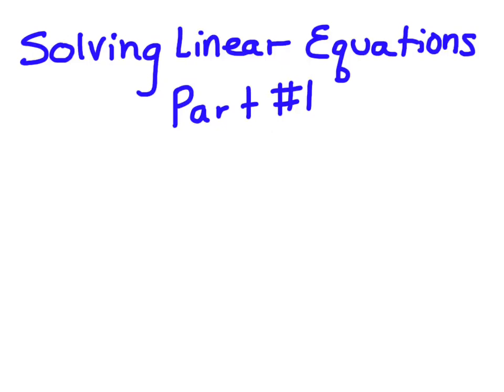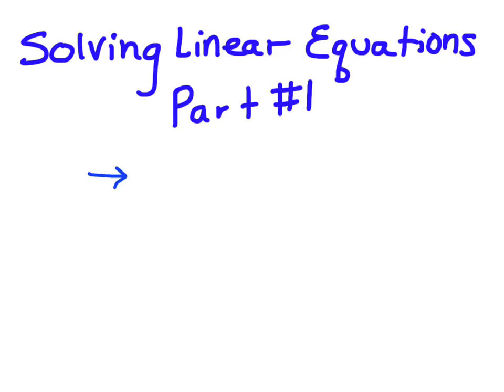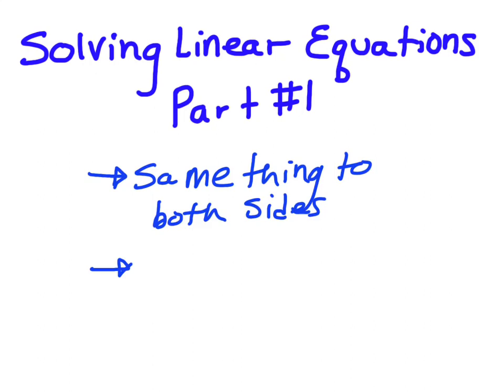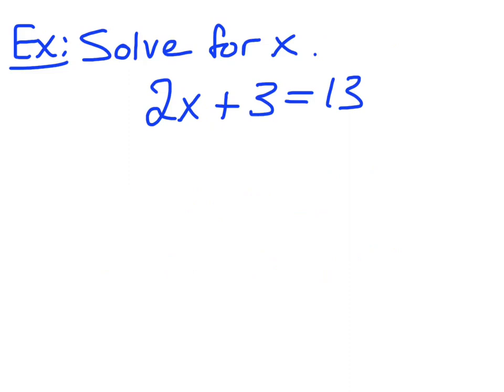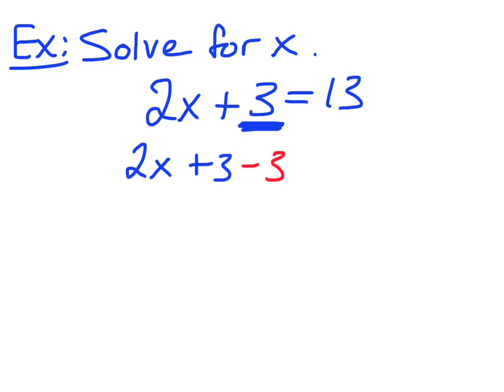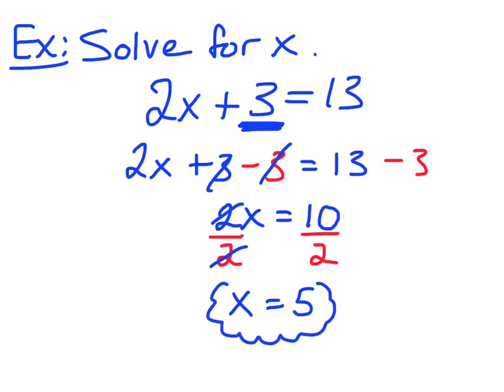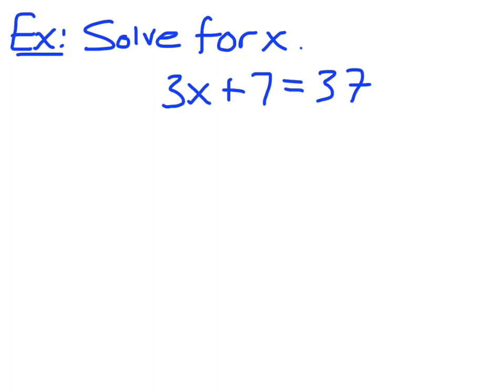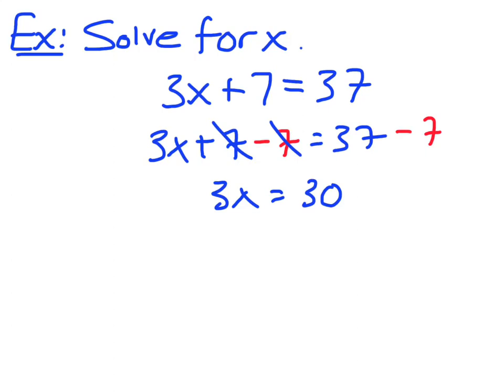Solving Linear Equations